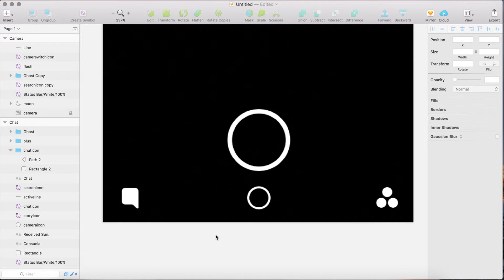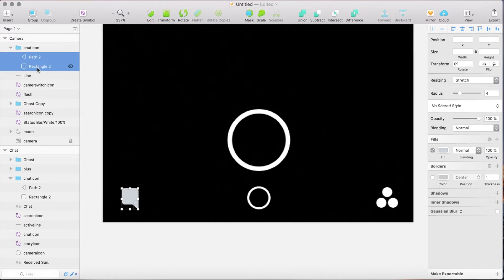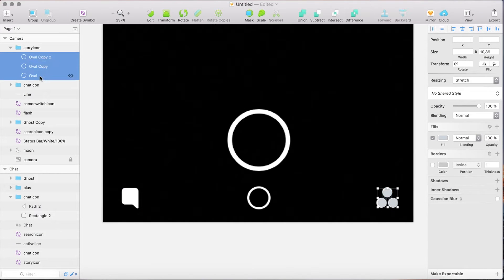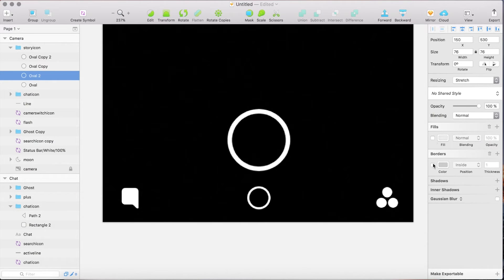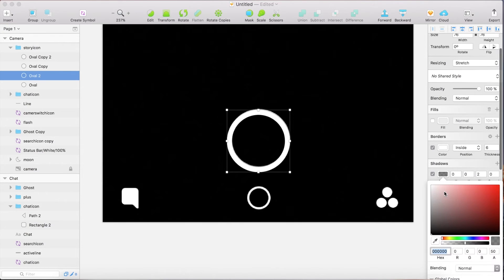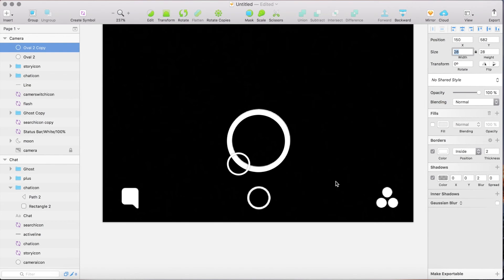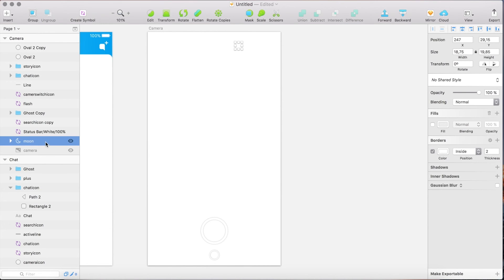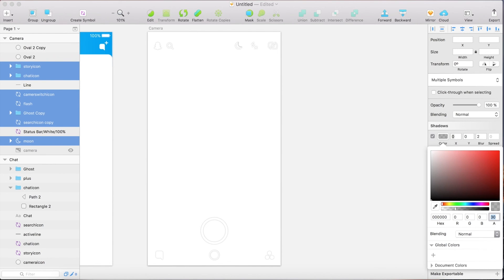Sketch Tutorial UI Redesign Snapchat App PART 7/16